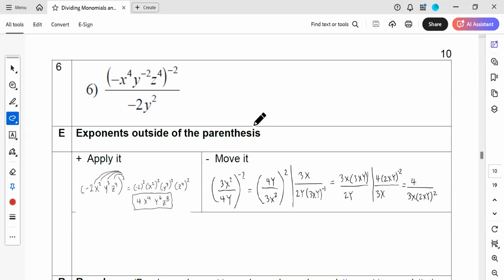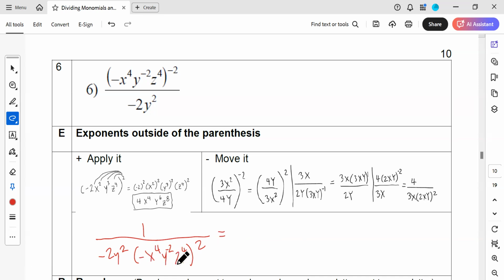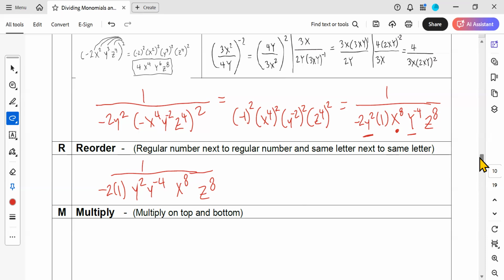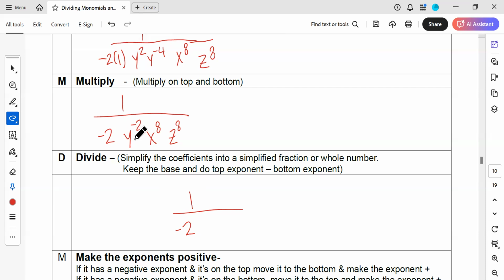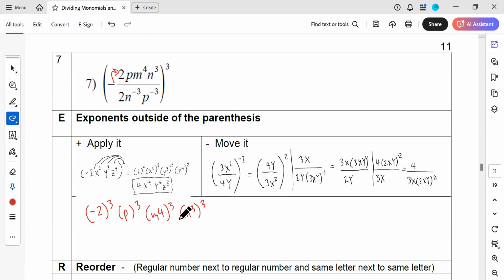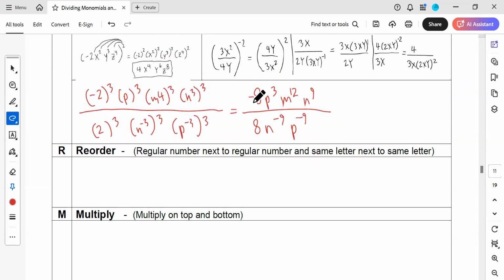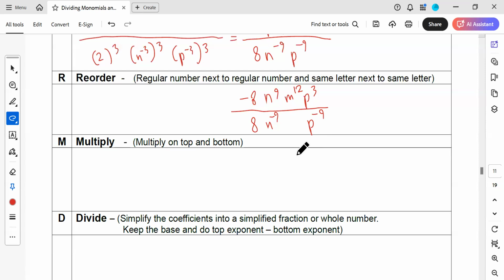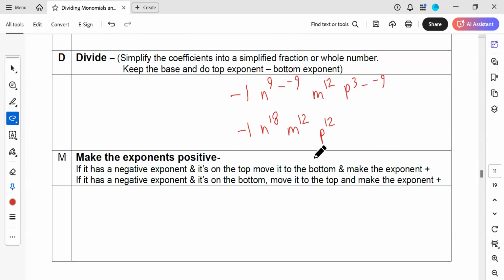DIVISION AND NEGATIVE EXPONENTS # 6, 7